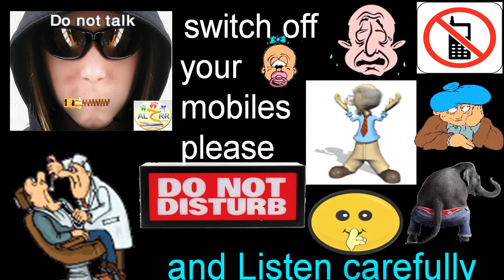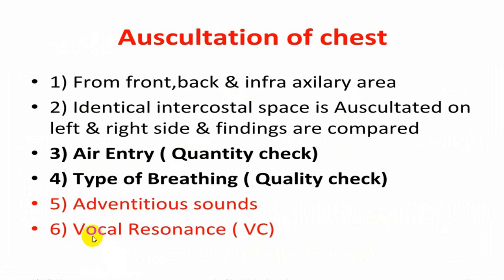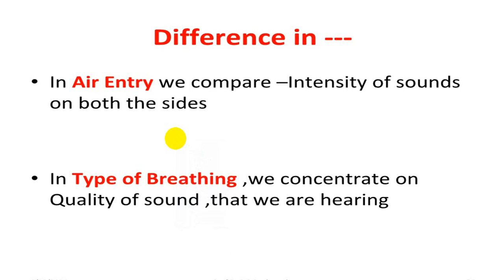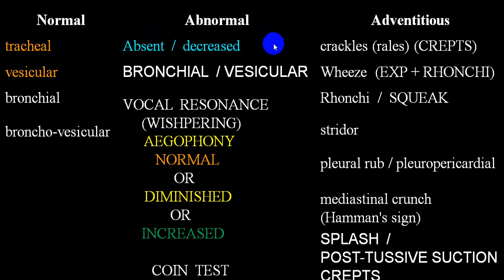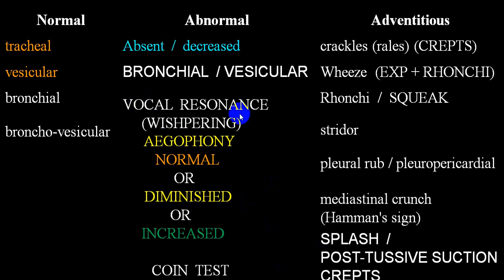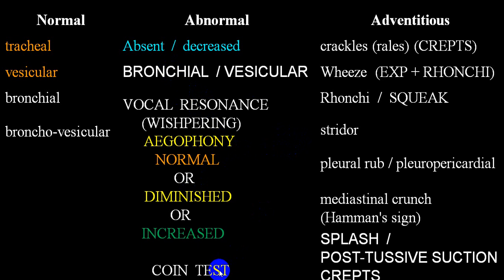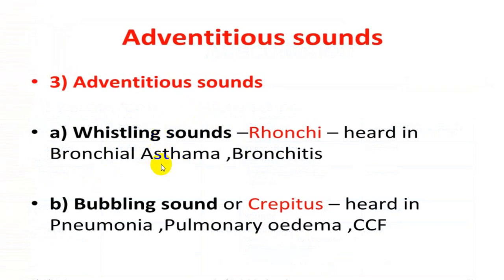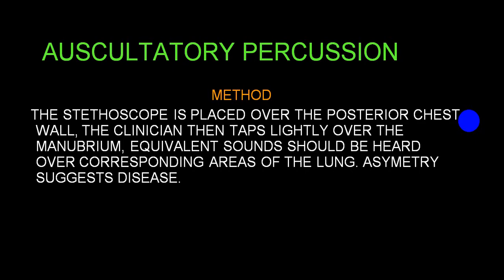RESPIRATORY SYSTEM AUSCULTATION 4TH YR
RESPIRATORY AUSCULTATION IS VERY IMPORTANT EXAMINATION TO MAKE GOOD DIAGNOSIS.